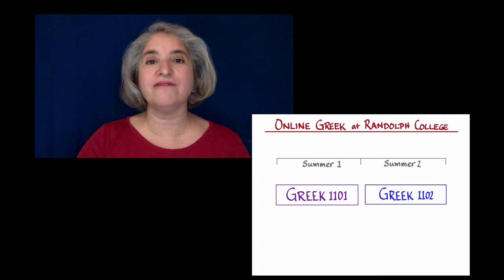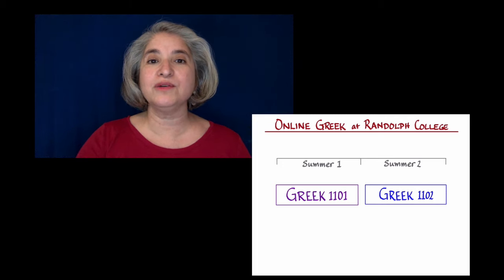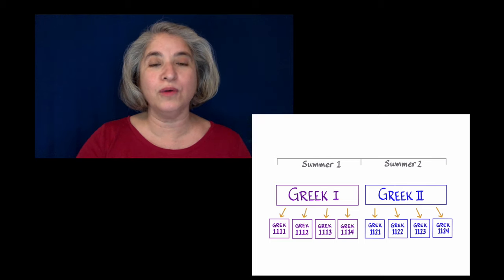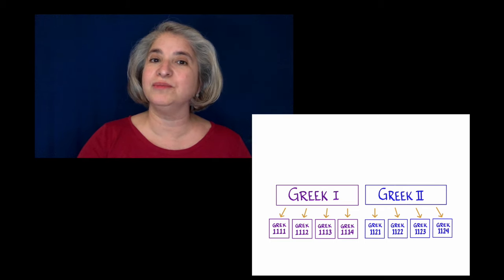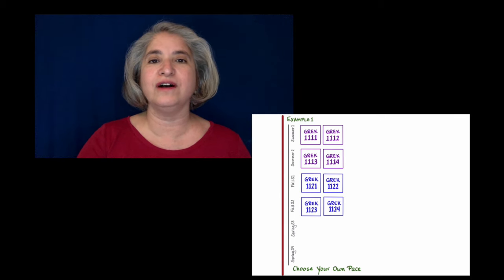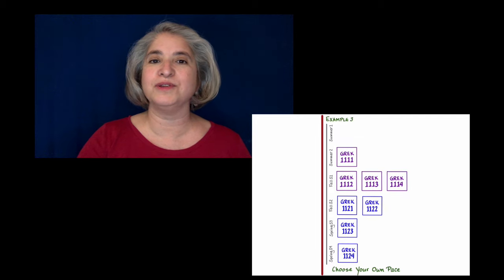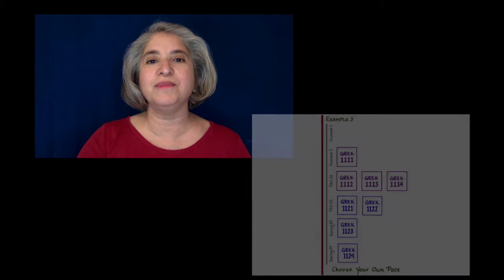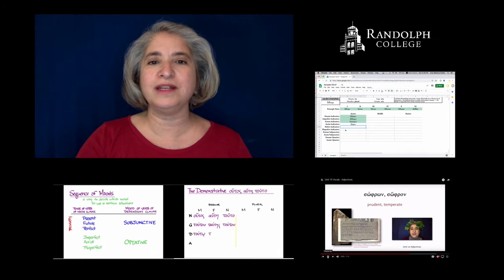Taking Beginning Greek at Randolph College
Not only will we continue to offer beginning ancient Greek online this summer in two five-week, 4-credit classes, Greek 1101 and Greek 1102, but now we also offer an option where those same two 4-credit courses, totaling 8 credits, are available as 8 sequential modules, and you can choose to enroll in only as many modules as you want to complete in a session.

As always, you will get a lot of individual attention from Prof. Cohen, even as you work independently through my video lessons for grammar and vocabulary and get instant feedback from the online drills I’ve designed especially for the course.

for more information and to reach out with your questions.